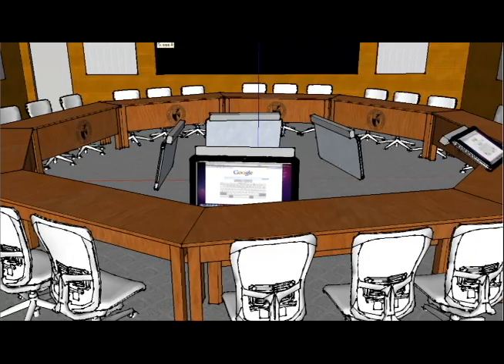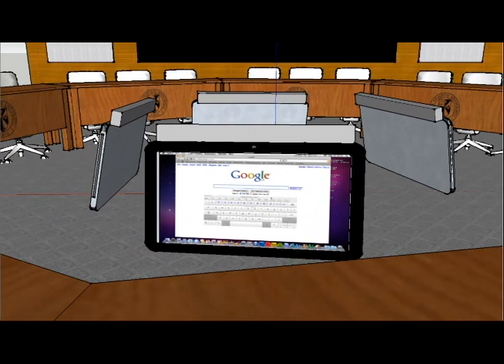Nonagon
An interview about a new concept for classroom design